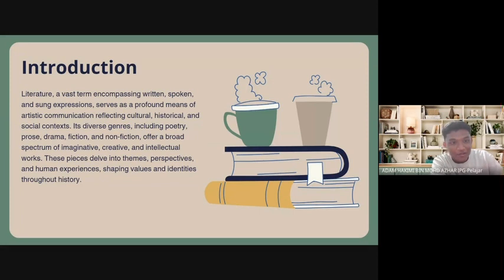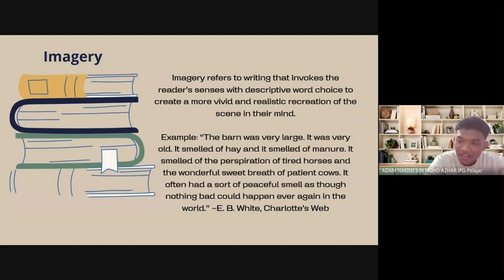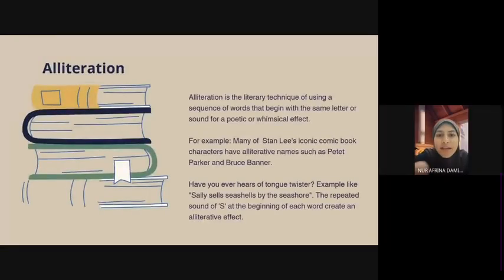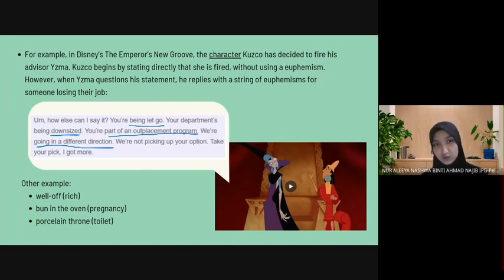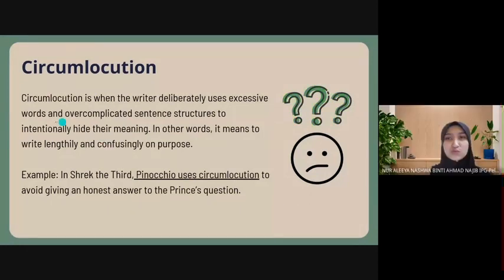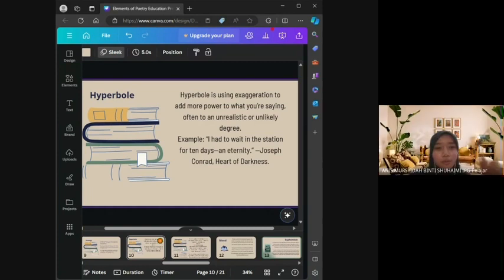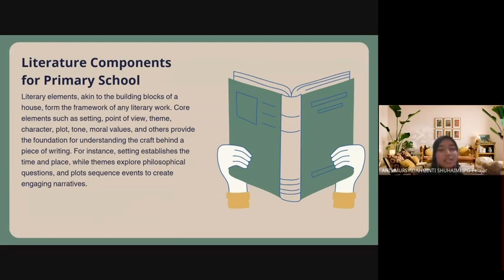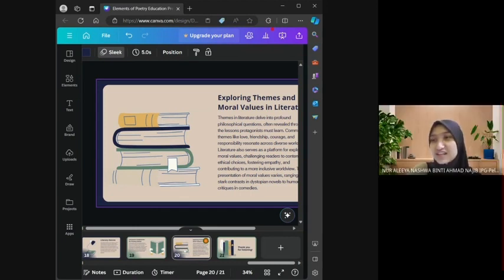DISCUSSION TASK TSLB 1124